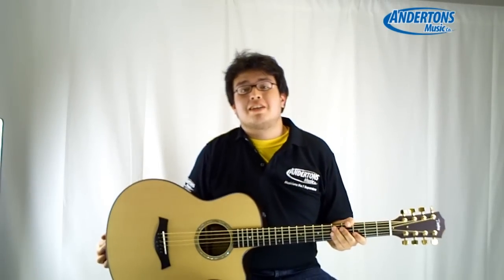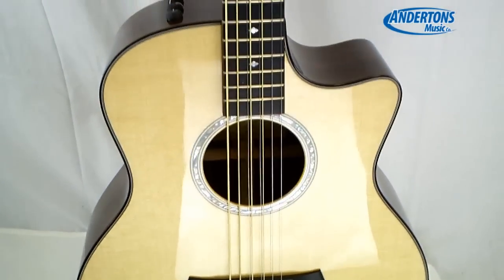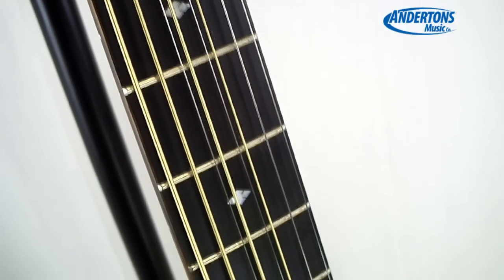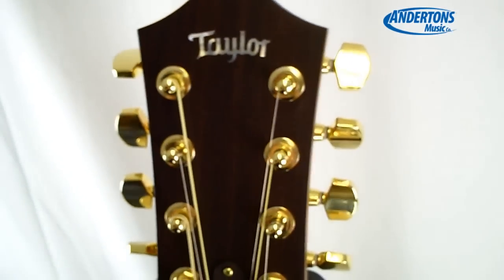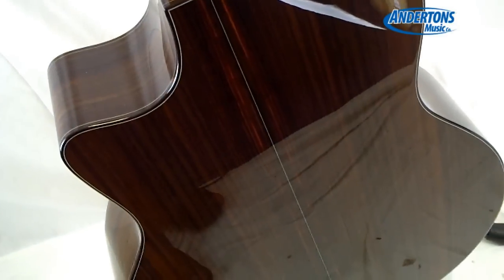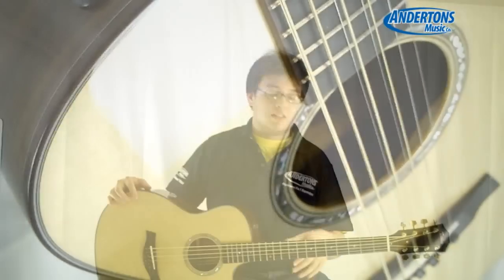Taylor 8 String Baritone Acoustic Guitar (GT8) Demo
👆 A quick demo of the new 8 string Baritone guitar from Taylor.

...and of course when I say 5th, I mean it's tuned a 4th lower! Or at least that's how we chose to tune it - BEADF#B